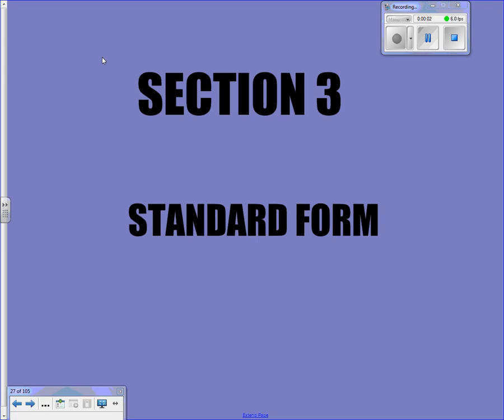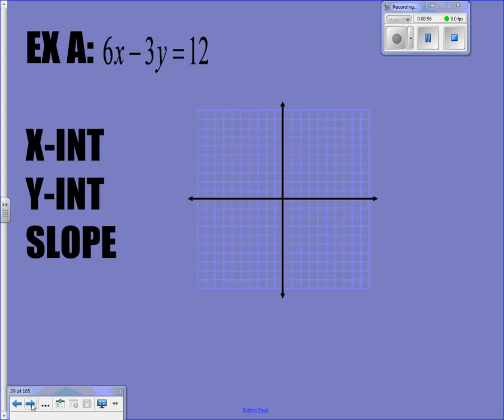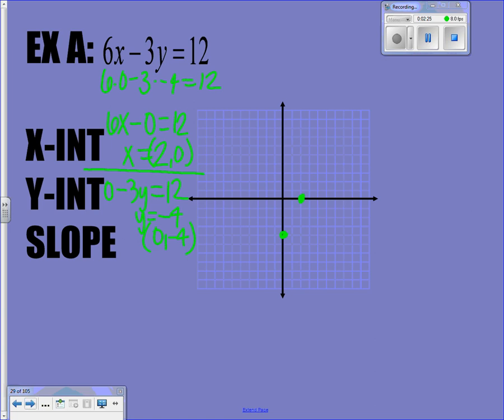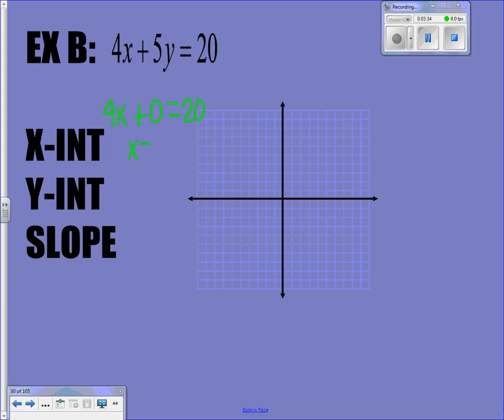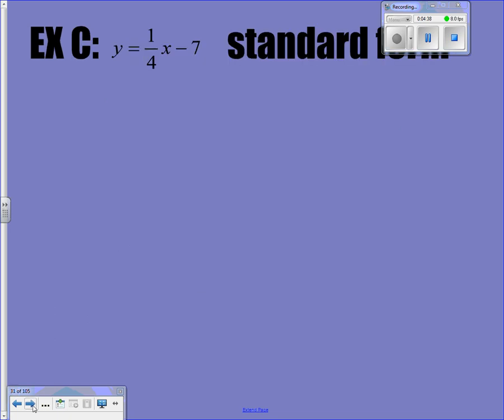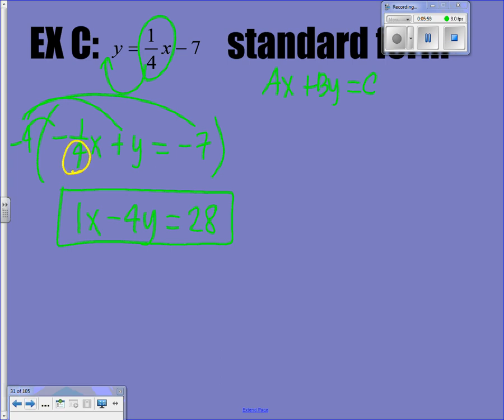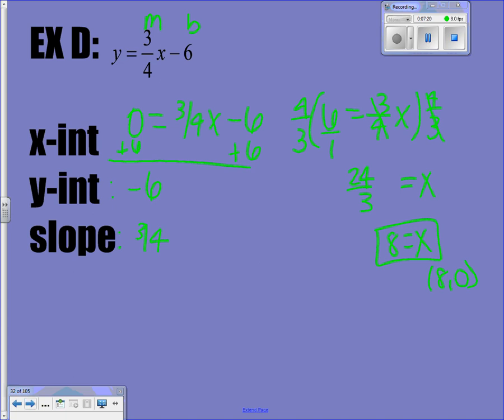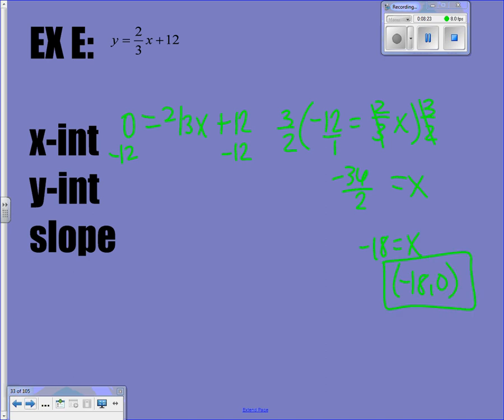Chapter 3, Section 3